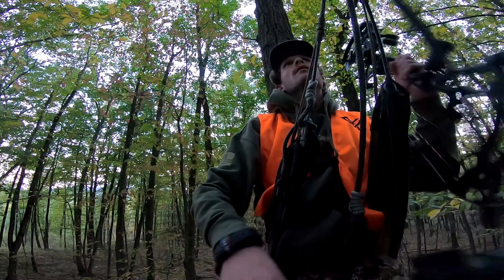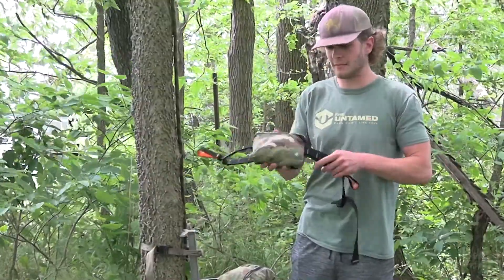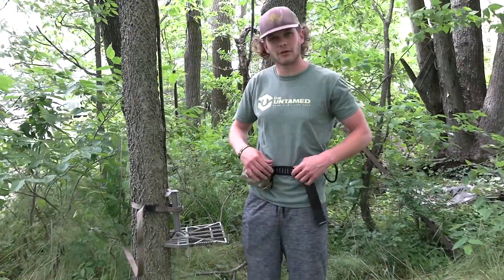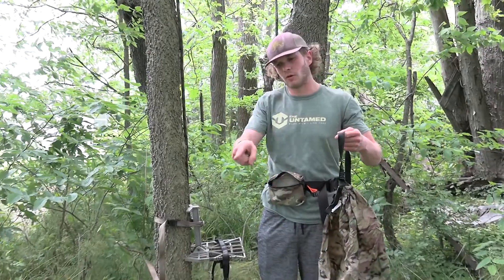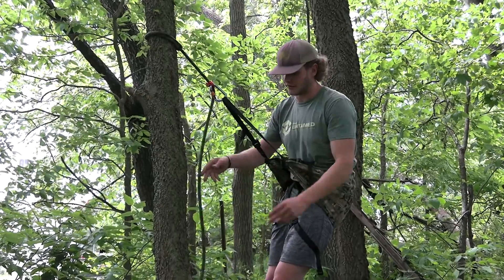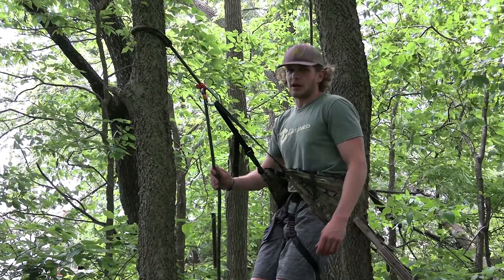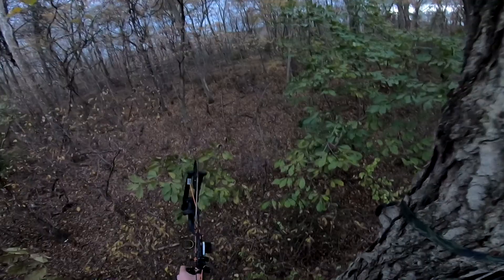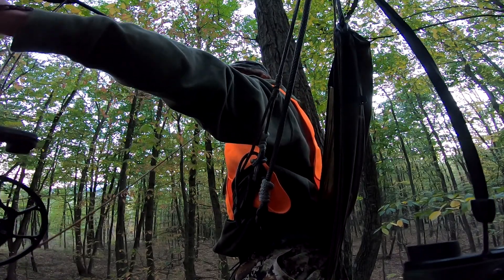DRYAD MINI DREY!! - Comparing the ORIGINAL DREY to the NEW MINI - Saddle Hunting!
Lane shows his saddle hunting setup for the year!